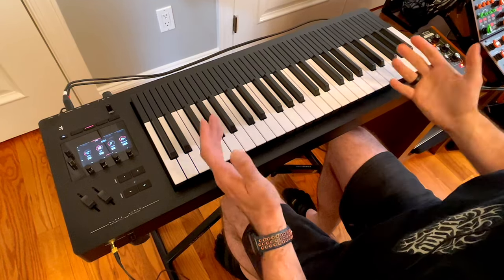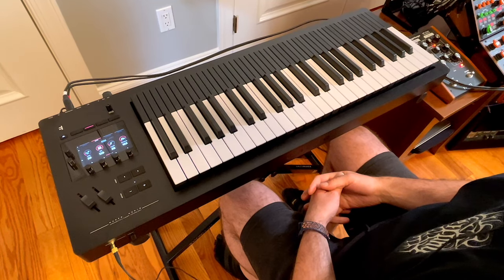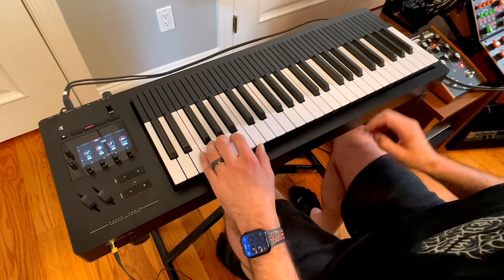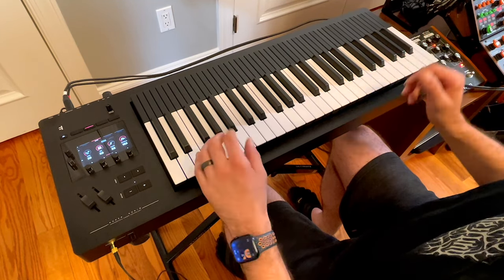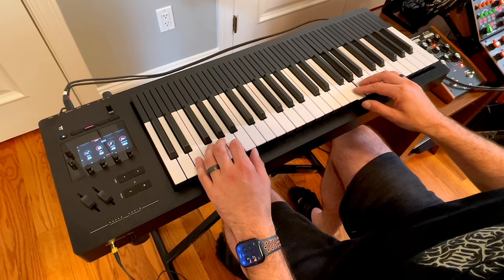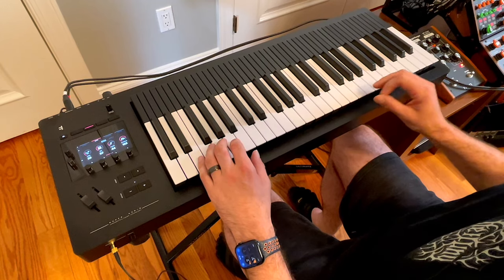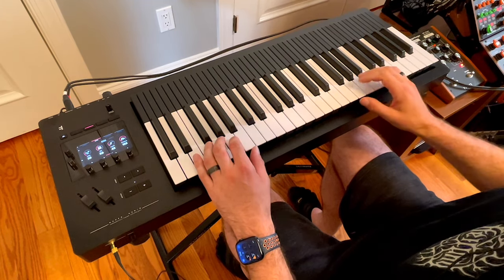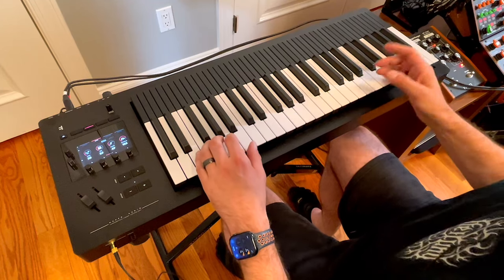Expressive E Osmose: first impressions, tips, MidiWrist connectivity and a short performance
Last week I got the Expressive E Osmose and I'm liking it a lot. This video conveys my initial impressions, some playing tips, how to add even more expression with motion control through MidiWrist Unleashed. At the end I combine it all in a short performance.